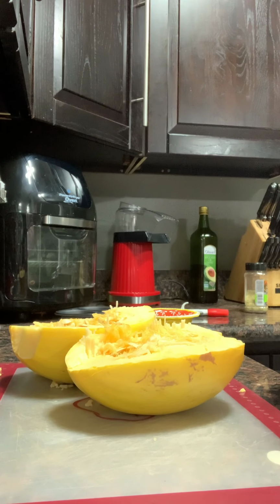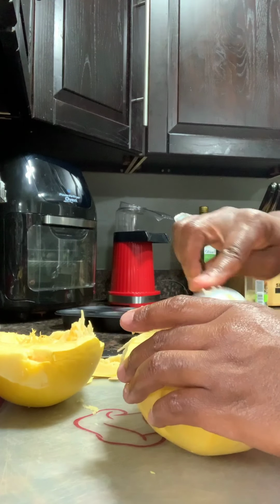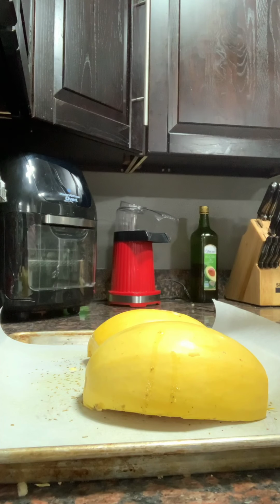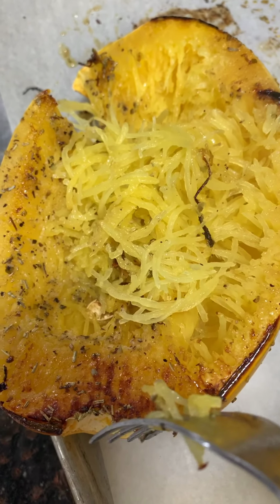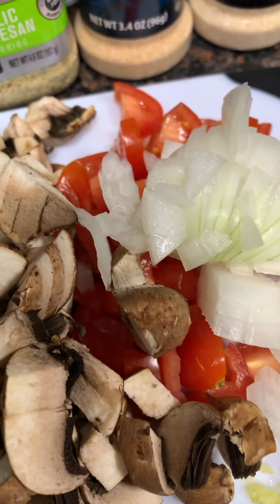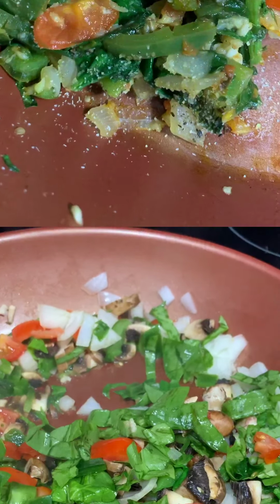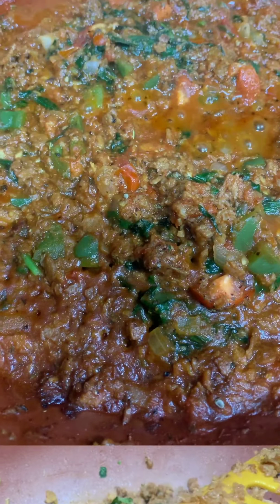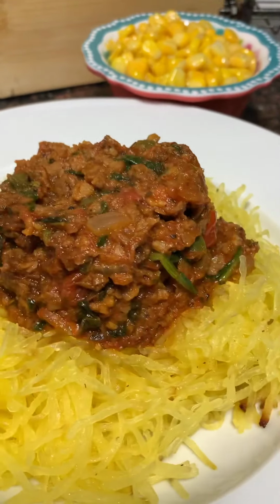Eating healthy without sacrificing taste!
Spaghetti squash is a win win!!!